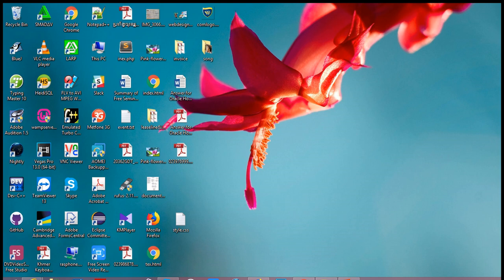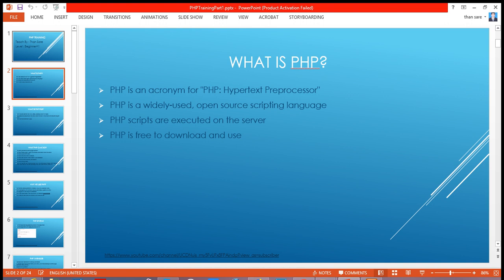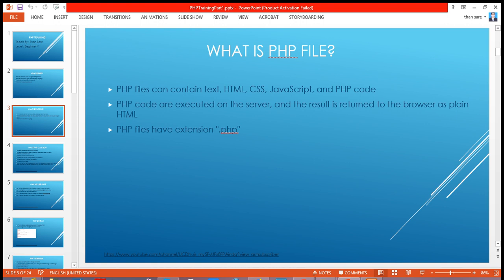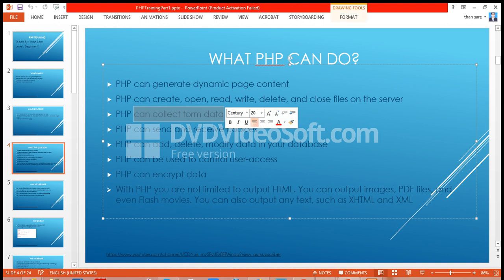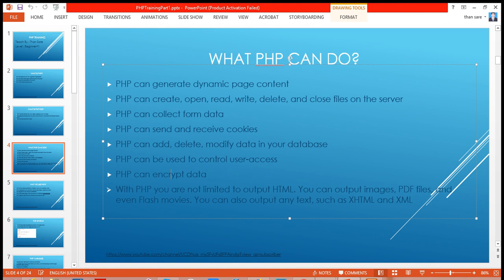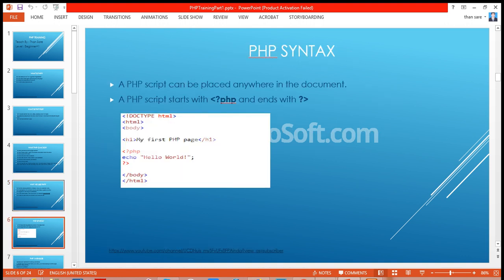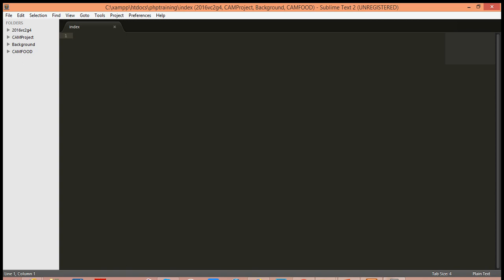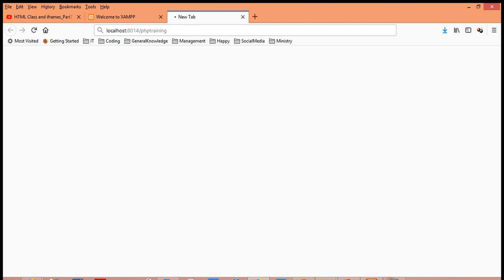PHP INTRODUCTION | PART1